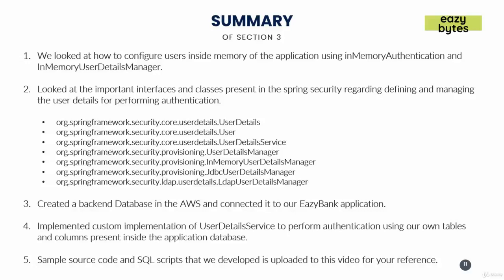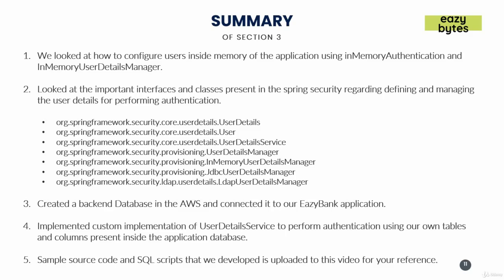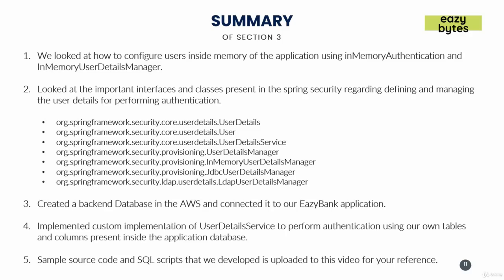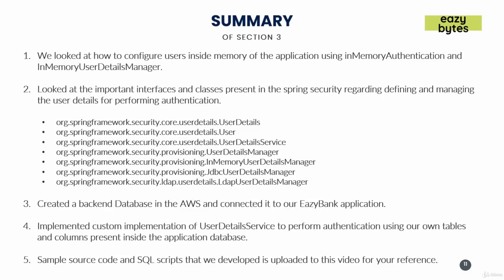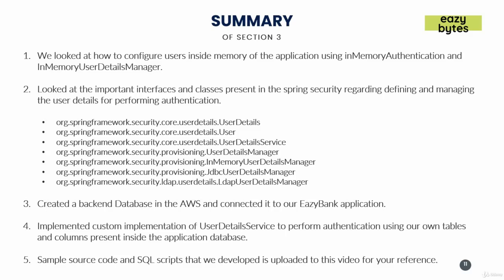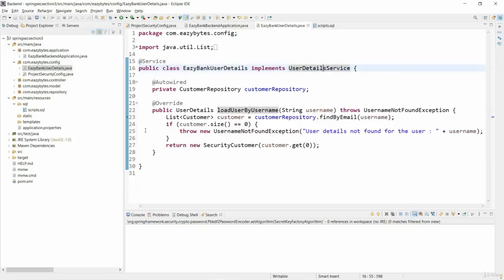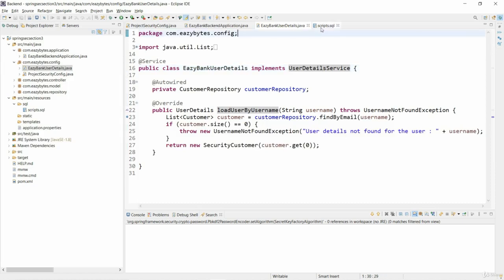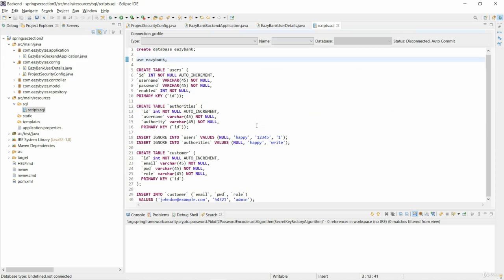25 Summary of the section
3 - Defining & Managing Users
springsecsection3